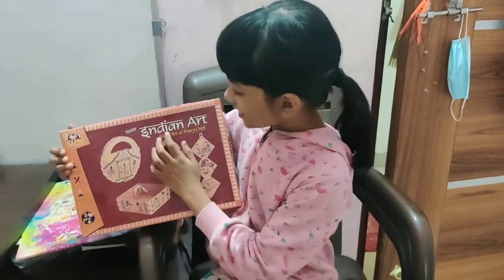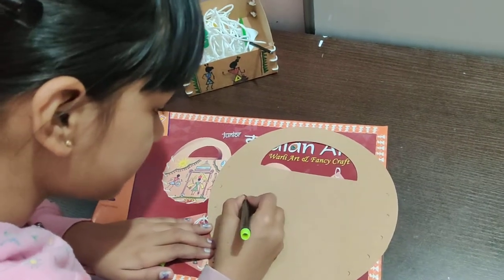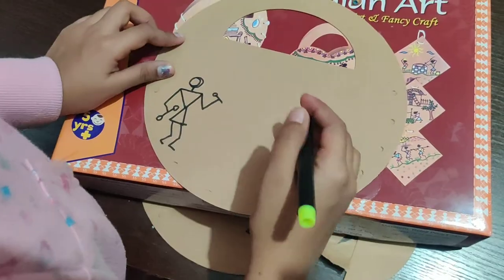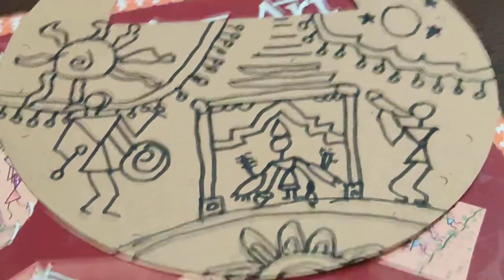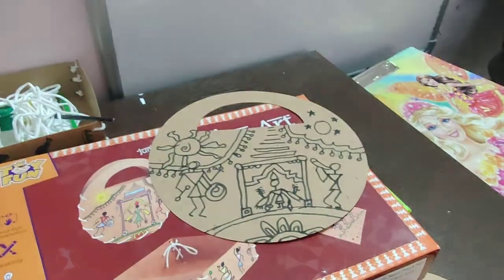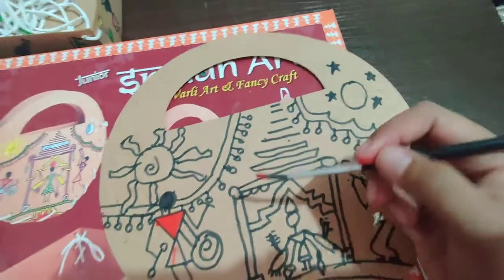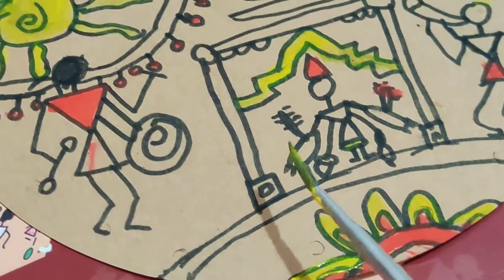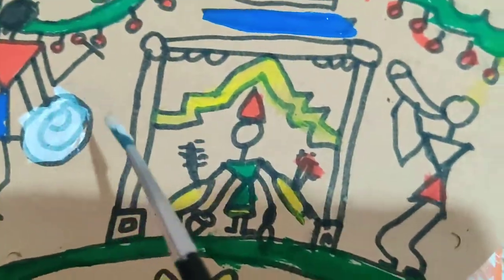warli art 🎨 / making a bag / drawing , painting ......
Hello everyone I hope you like the video of warli art .